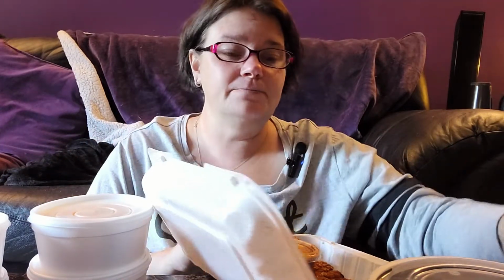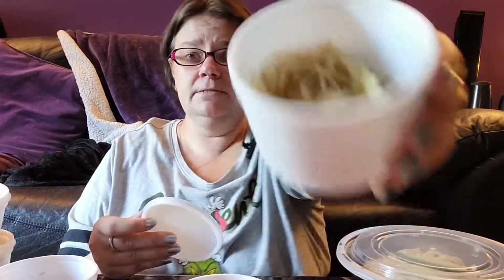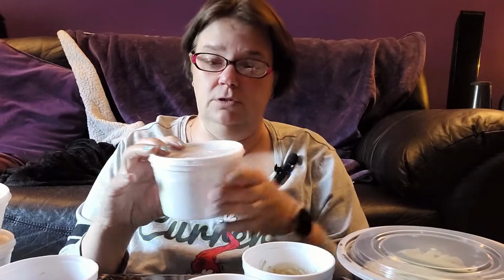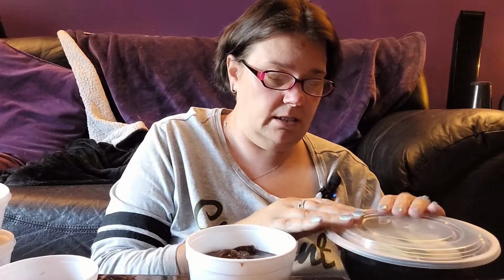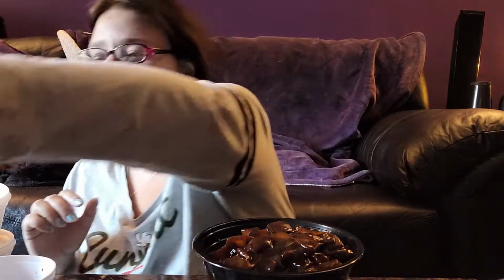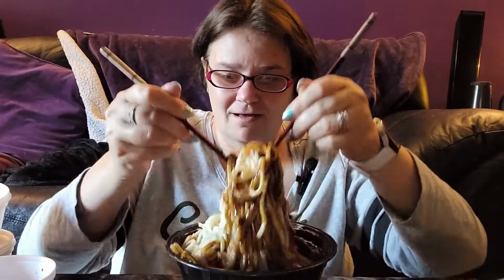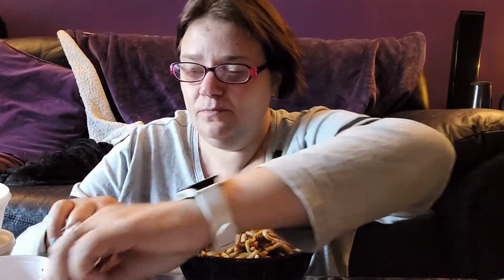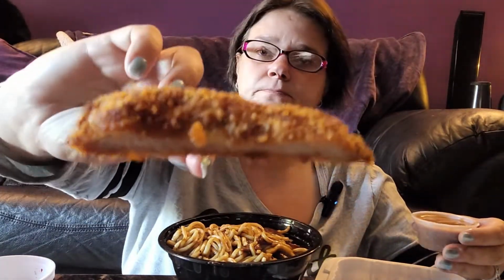Ozen Korean Restaurant Mukbang Asmr 🍜🥩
i had a yummy pork cutlet called Donkatsu and a delish dish of Black bean noodle called Jajangmyeon with a ton of side dishes such as coleslaw kimchi and cucumber kimchi and wow is all i can say